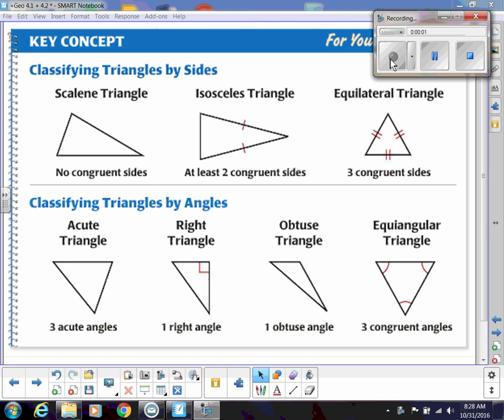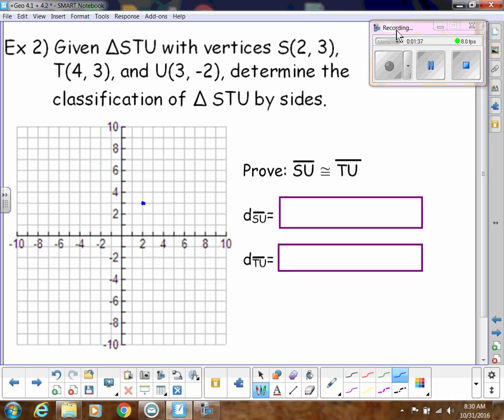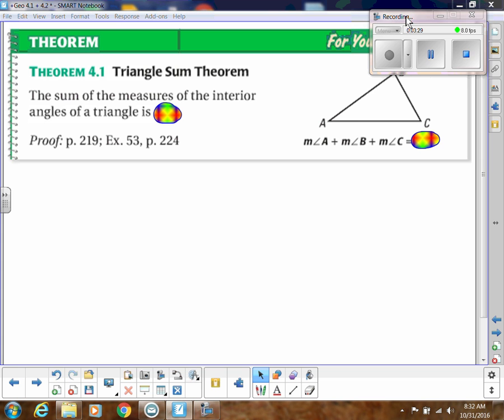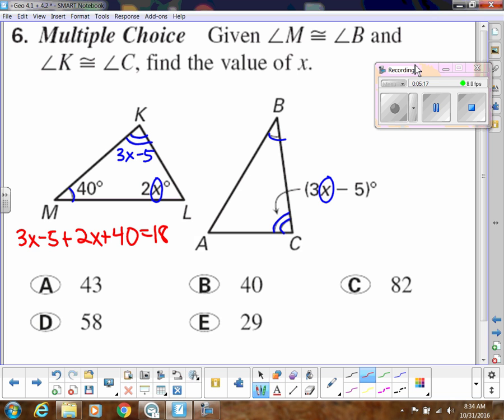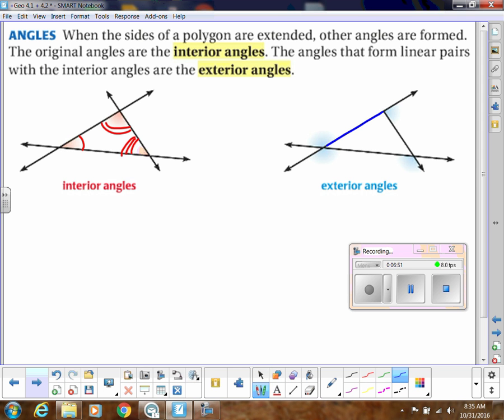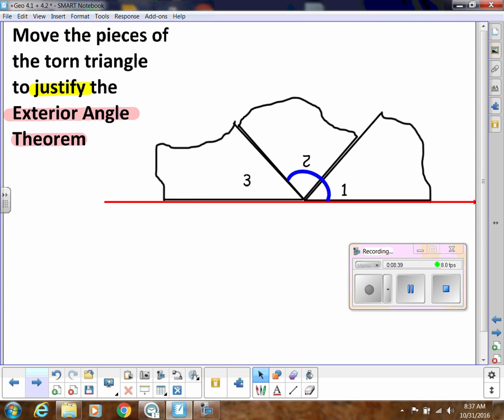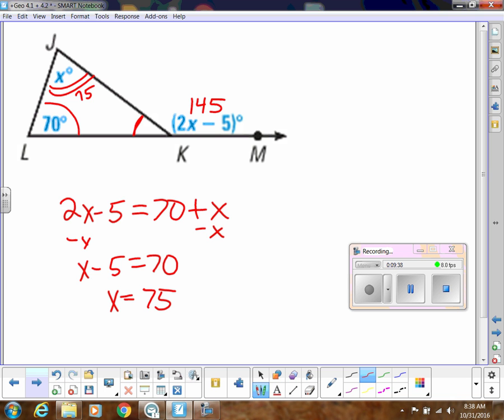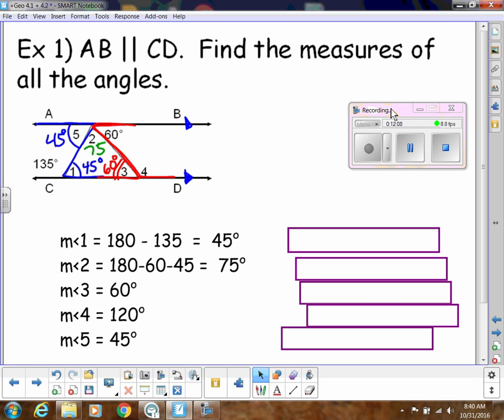Triangle Properties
Review of classifying triangles and the angle relationships within triangles